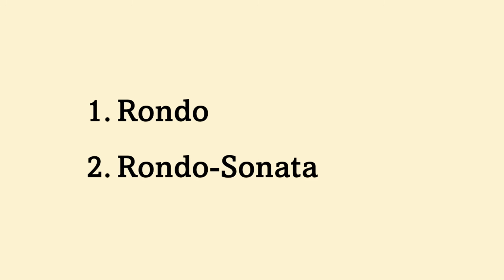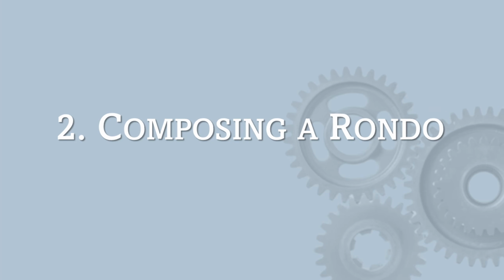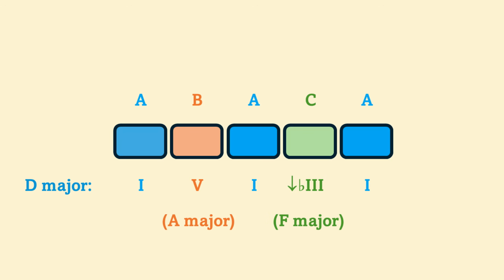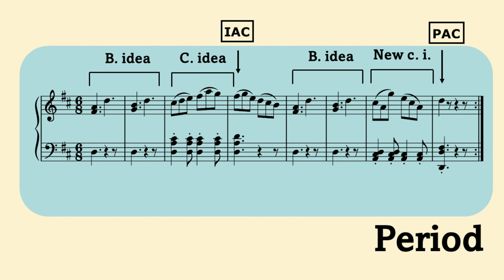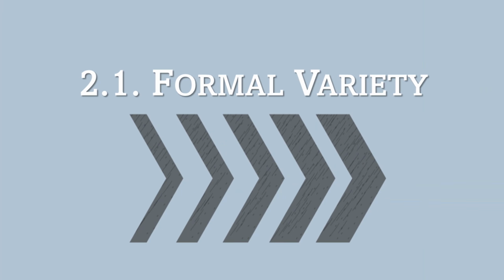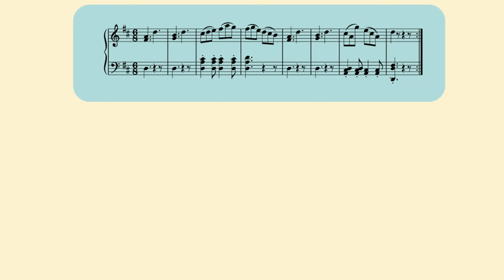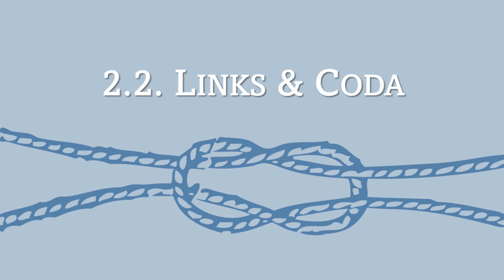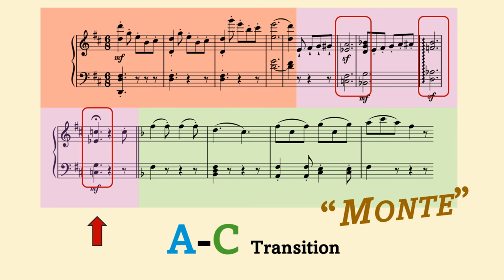How to ACTUALLY compose a Rondo and make your teacher jealous